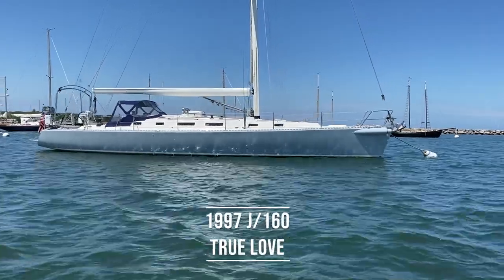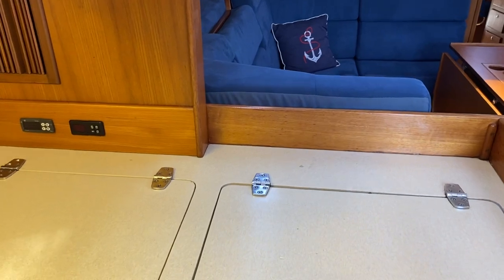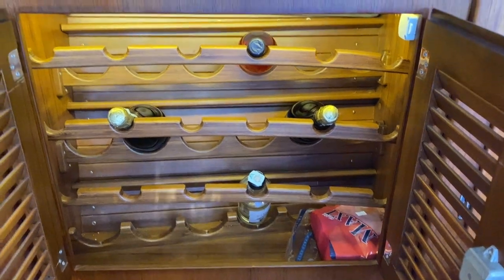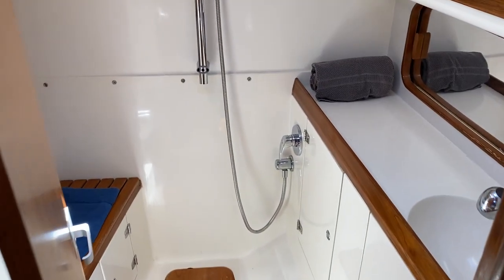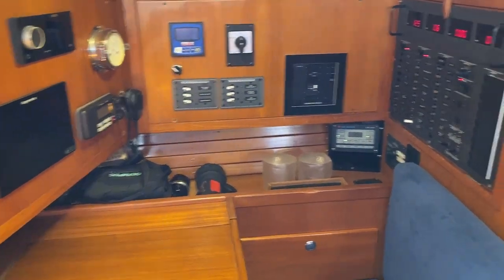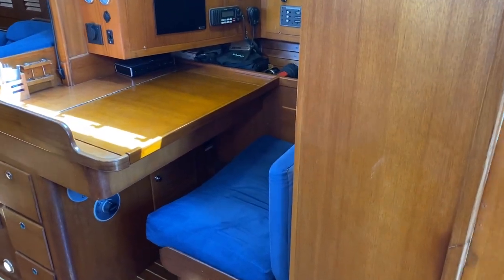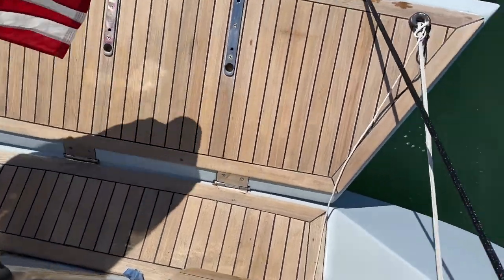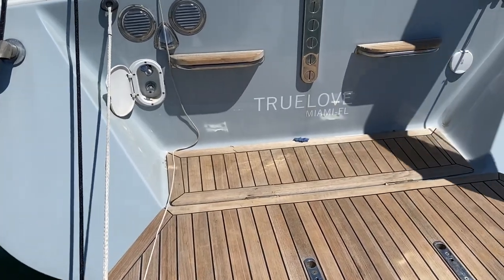J BOATS J/160 For Sale [ $469,000] - with East Coast Yacht Sales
Very few yachts are as extensively upgraded and re-fit as this exceptional J/160. While you must read the full specifications to fully understand the extent of work done since 2014 just some of the highlights include new upgraded 115 hp Yanmar 2014, new cabin sole 2104, new generator 2019, complete Awlgrip job 2019 including hull, deck and mast but the full list of upgrades is too impressive for the lead in to the listing. The are enumerated in detail and then a a full summary list within the full specs. Too many people hear J Boats and think racing...think again! The J/160 was designed as a couple friendly performance cruiser. Several have done multiple circum-navigations and virtually all of them have cruised to the Caribbean and much more of the North Atlantic Basin.